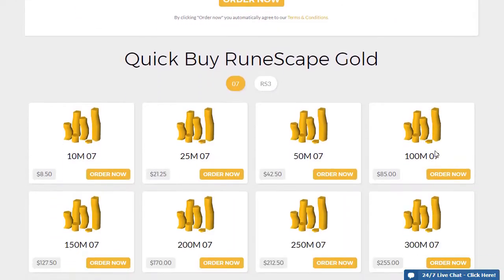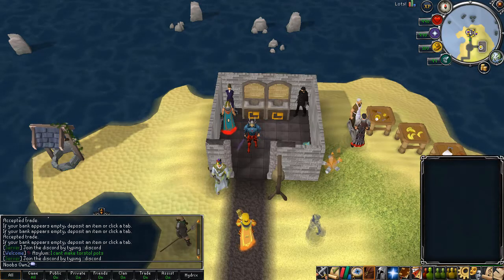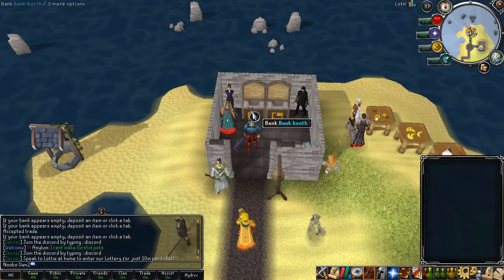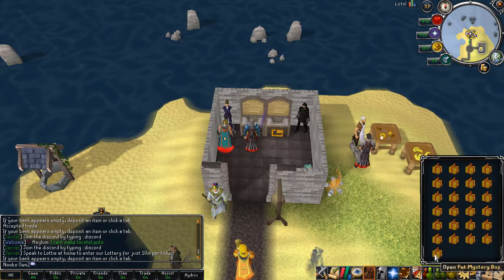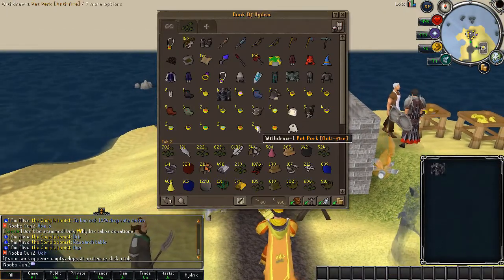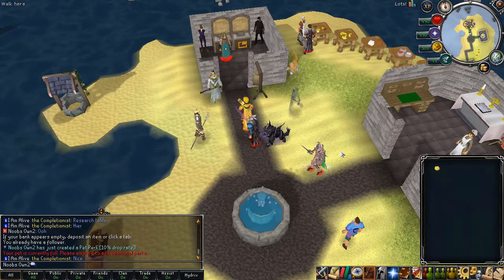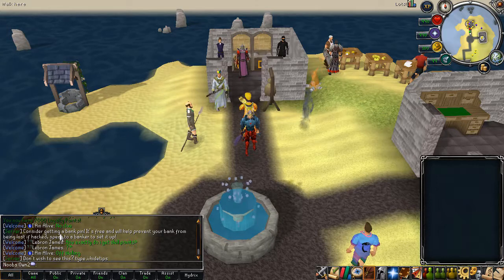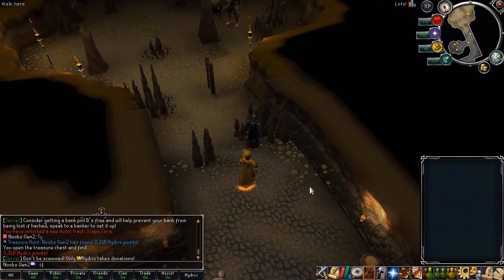These Pets Have Amazing Perks!! + AWESOME TREASURE HUNT EVENT [Hydrix RSPS]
*Ignore*
Rags to Riches Road to 5Q 4Q 3Q 2Q 1Q JordanRSPS Sohan Sprad DidyScape ShieldsVids Dorfism Runescape Runescape Private Server RSPS OSRS Oldschool Runescape Rags to Riches ImaginePS PS Imagine Imagine PS New OSRS Server Big Huge Giveaway Insane Massive 317 Come Chill Check Out 617 518 RSPS Runescape Custom EP 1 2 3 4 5 BeastPK,Beast PK, 667 RSPS Dreamscape Dreamscape RSPS Dream Scape DS DSClient Dreamscape317 Indova Indova PS IndovaPS Indova RSPS dawntained